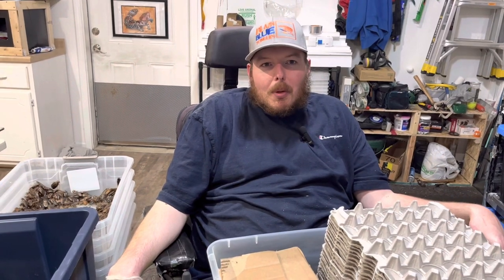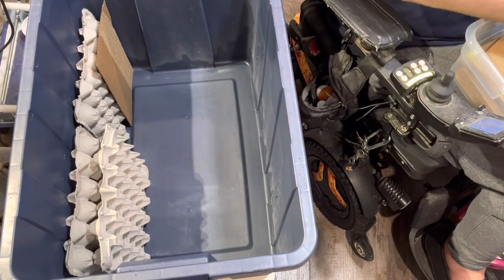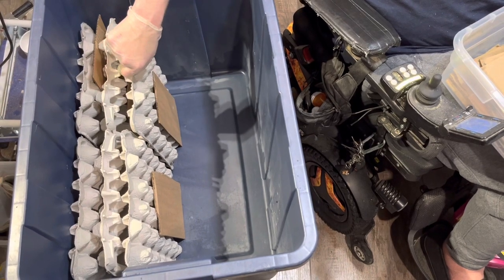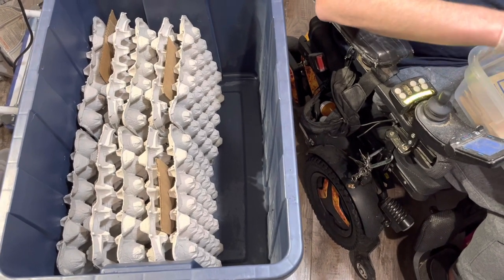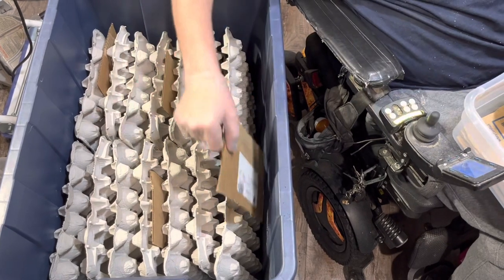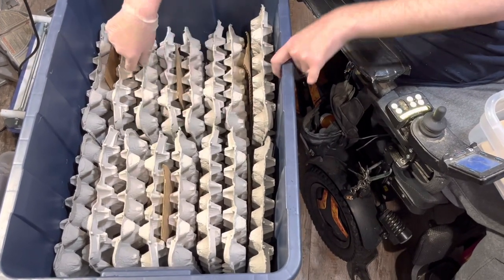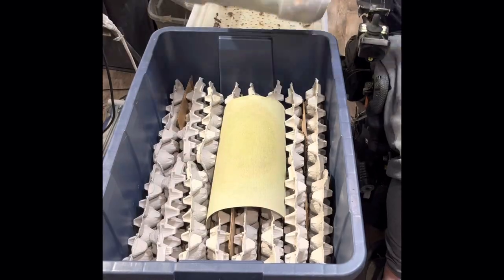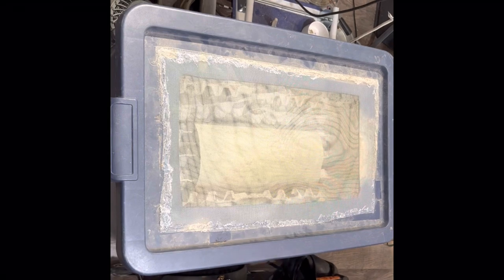Dubia Roaches the best feeder insects? Setup instructions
Hey Everyone! Today we go over Dubia roach setup guide. We also give helpful tips throughout the video. Thanks for your continued support!